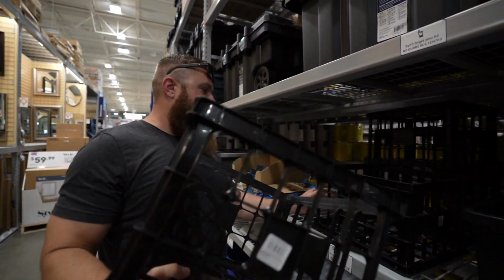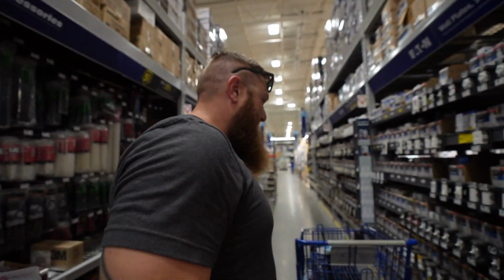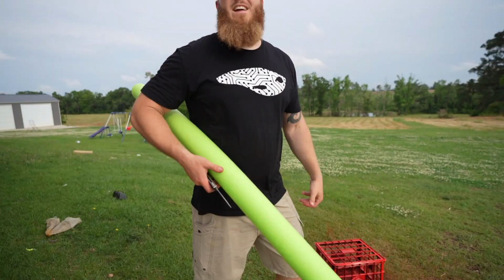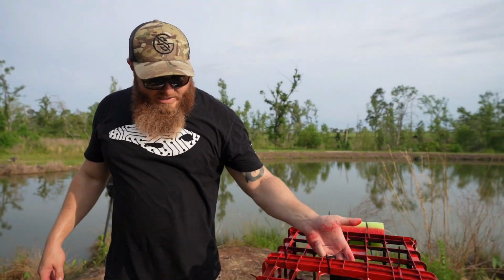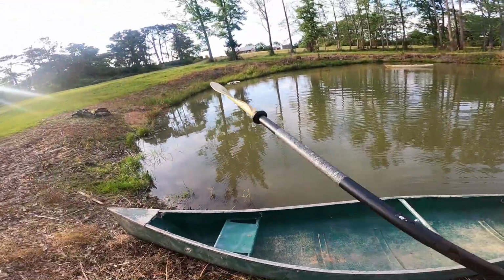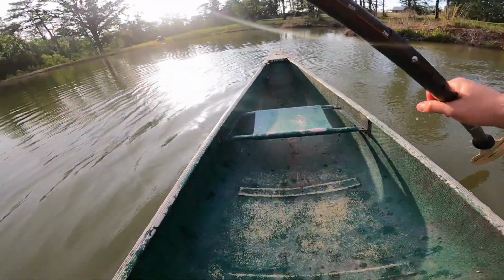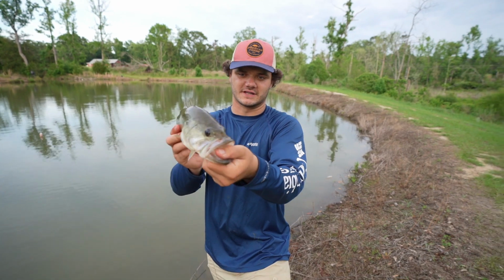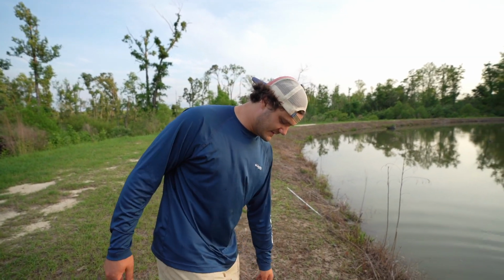Building These FISH HOTELS will SAVE My Backyard Pond?! (My Bass are STARVING!!)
Click the links to get your Anker Powerhouse today

Today we're building some DIY fish hotels to help the bait fish population since my bass are starving!!!

--This video was filmed and edited by Andrew Oswalt ( @AYO Fishing )